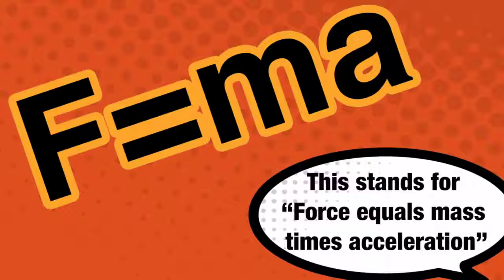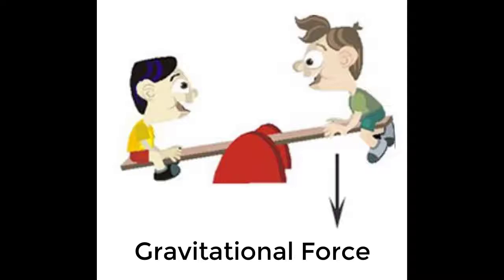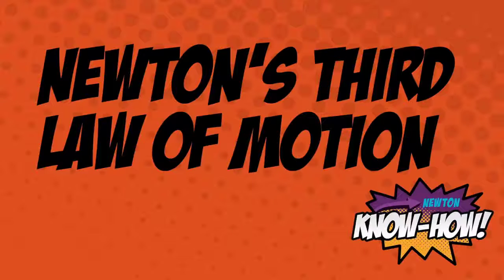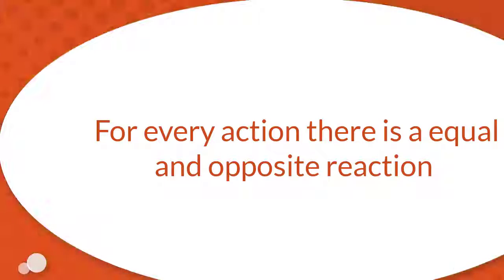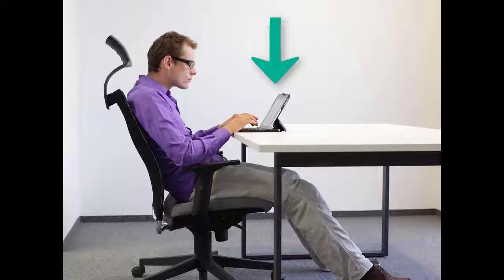Newton's Laws of Motion